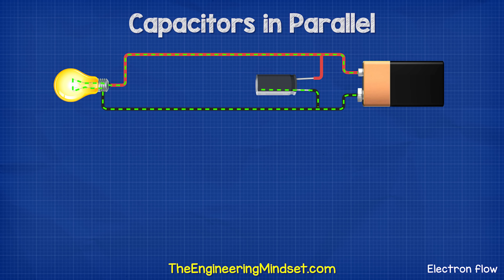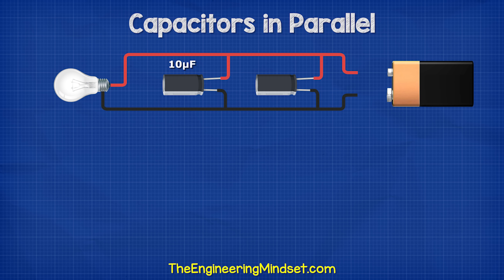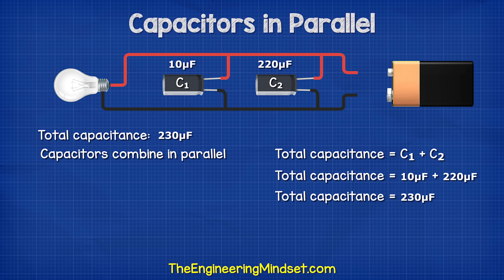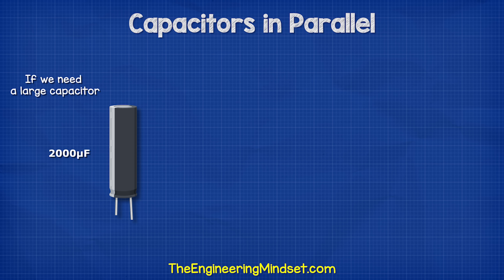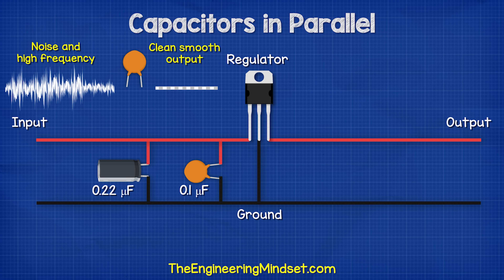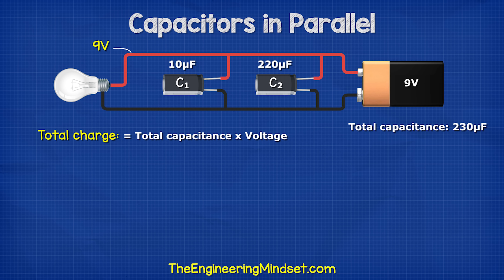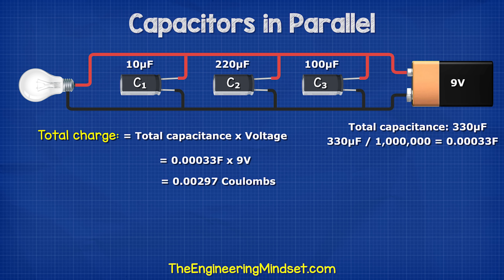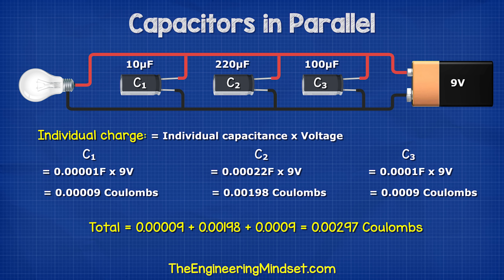Capacitors in Parallel - calculations electronics engineering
Learn how to calculate circuits with capacitors in parallel with this tutorial on electronic engineering.